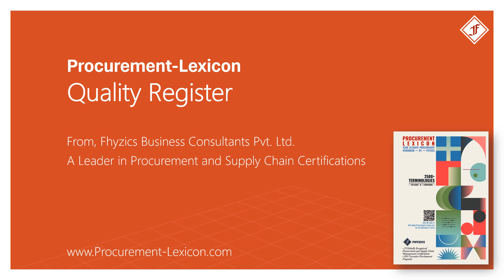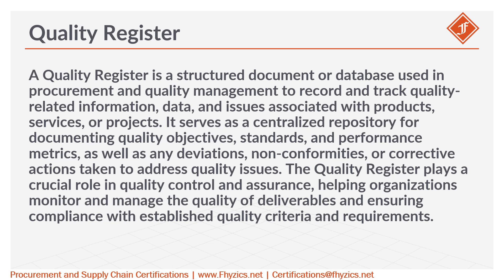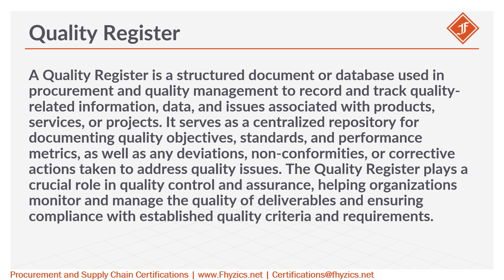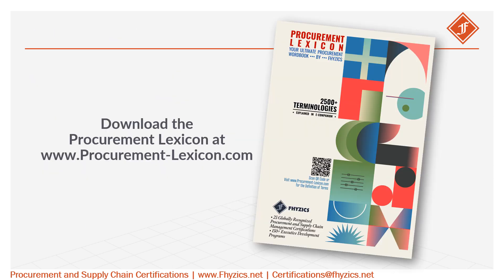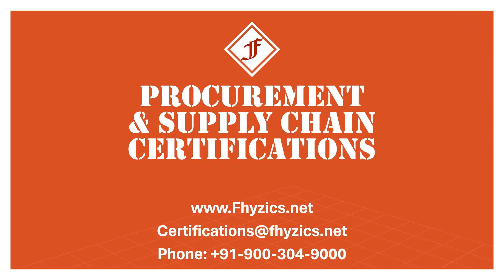Quality Register from Procurement Lexicon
A Quality Register is a structured document or database used in procurement and quality management to record and track quality-related information, data, and issues associated with products, services, or projects. It serves as a centralized repository for documenting quality objectives, standards, and performance metrics, as well as any deviations, non-conformities, or corrective actions taken to address quality issues. The Quality Register plays a crucial role in quality control and assurance, helping organizations monitor and manage the quality of deliverables and ensuring compliance with established quality criteria and requirements. It provides transparency, traceability, and a historical record of quality-related activities, which is valuable for audits, reviews, and continuous improvement efforts.